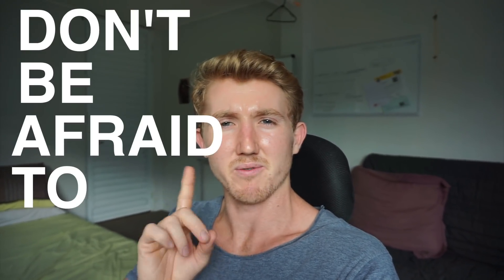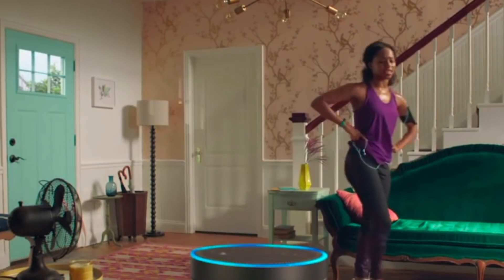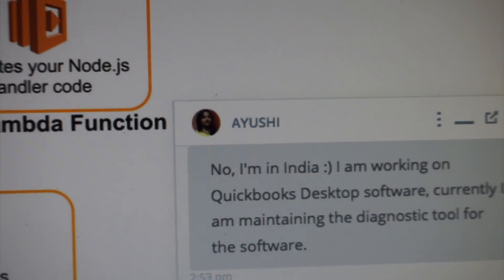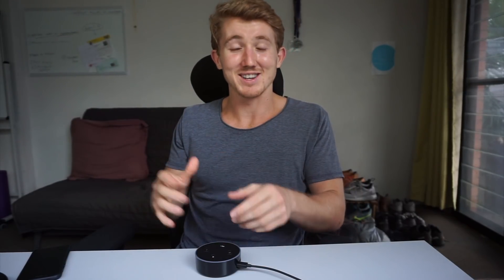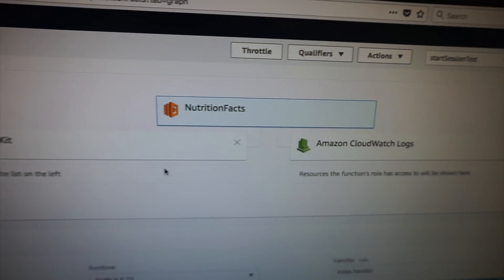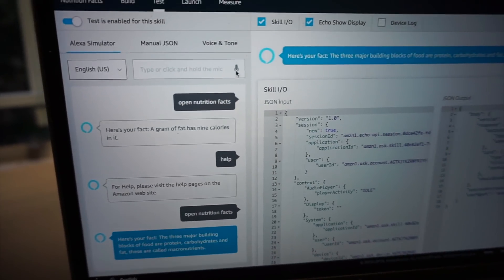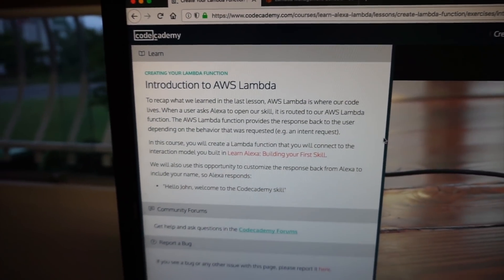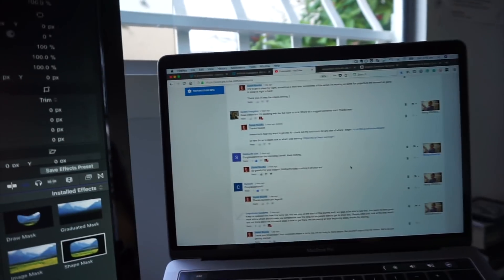Building my first Amazon Alexa Skill! | Learning Intelligence 28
I'm into the voice user interfaces section of Udacity's Artificial Intelligence Nanodegree. One of the projects is to build your very own Amazon Alexa Skill, so I bought myself an Echo Dot to practice with!

Voice technology is still in it's infancy stage. It feels as though the Skills Store is like the App Store in 2009. There's definitely plenty of growing room in this space!

Amazon Developer Portal to Start Building Your Own Skills